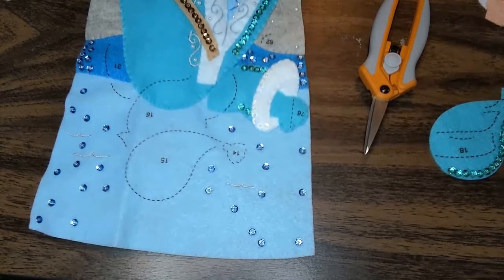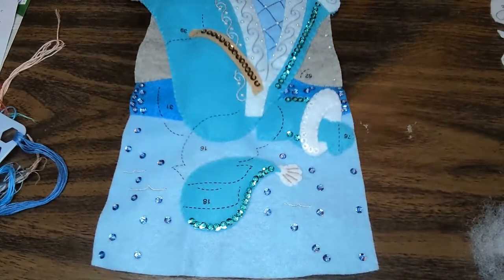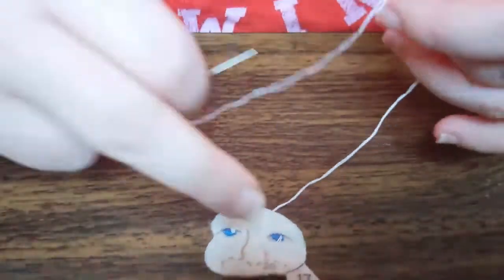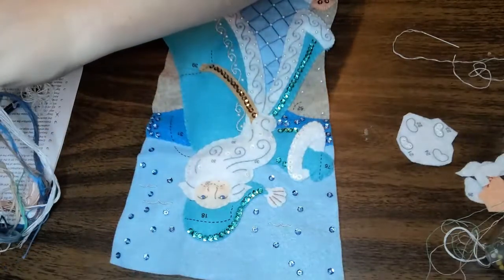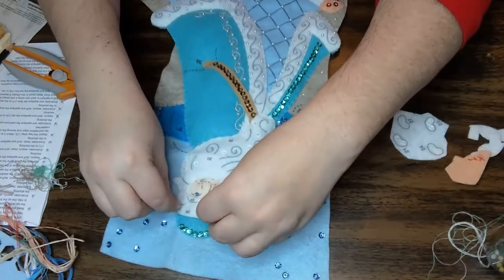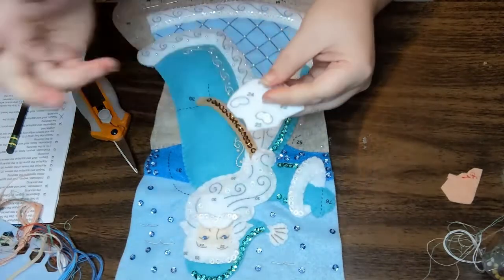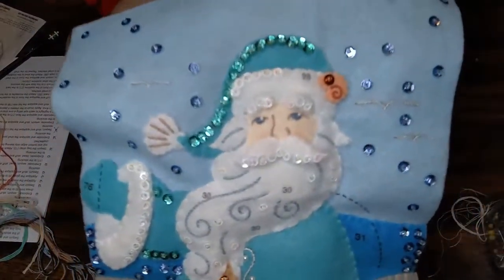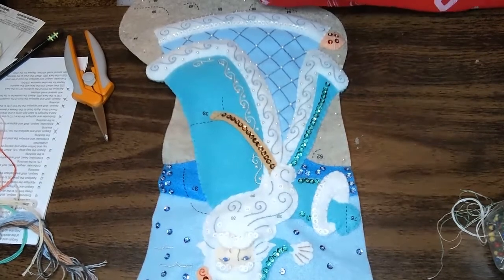Seashore Santa - Steps: 14 - 26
Seashore Santa Bucilla Kit Walkthrough Steps 14-26.

This also includes how to do French Knots and applying blush to cheeks of the Santa Clause.

Thank you so much for walking and I can't wait to continue with video 3! I have definitely realized that recording and editing takes way longer than I thought... Thanks for hanging in there!